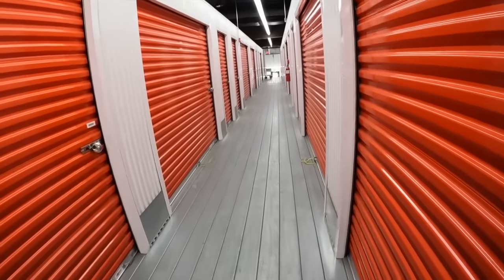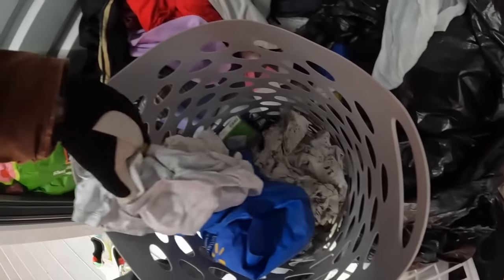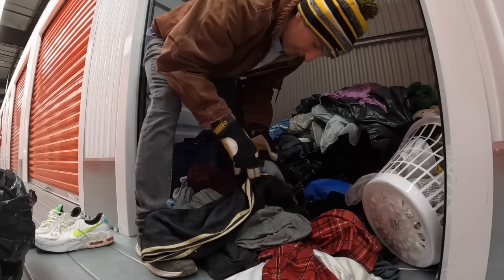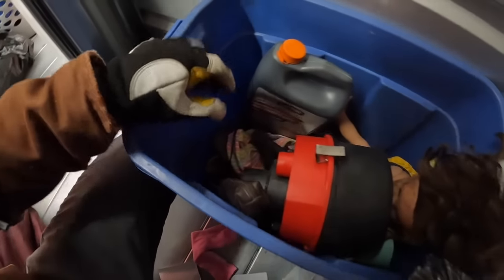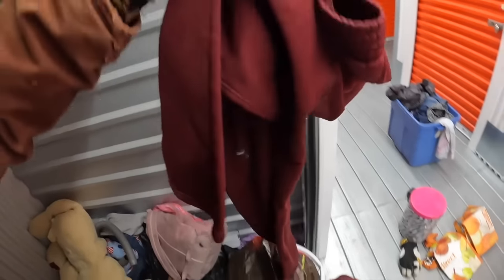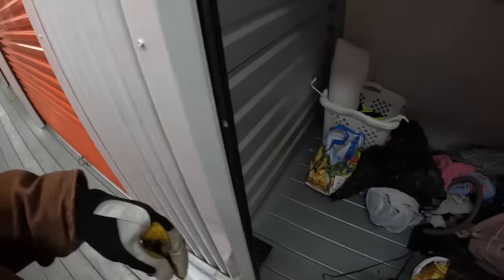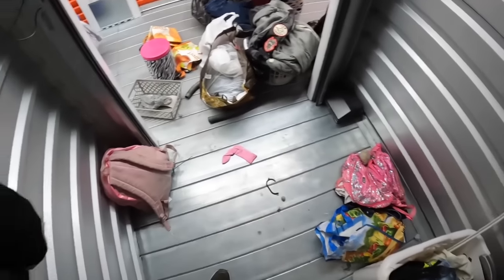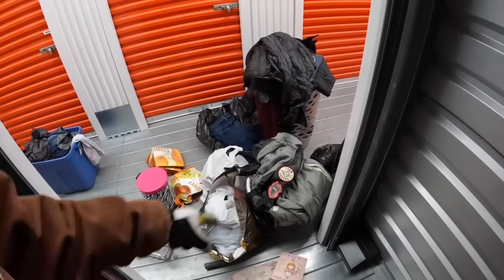I Bought an Abandoned Storage Locker for $5 - Here's What Was Inside!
I bought this unit at an Abandoned Storage Auction for $5 look what I found inside!